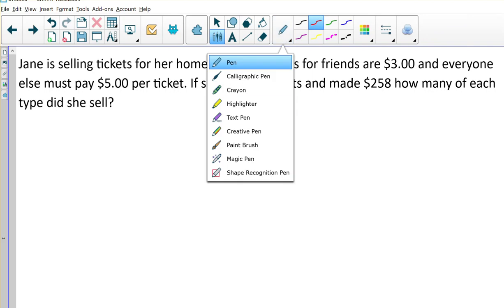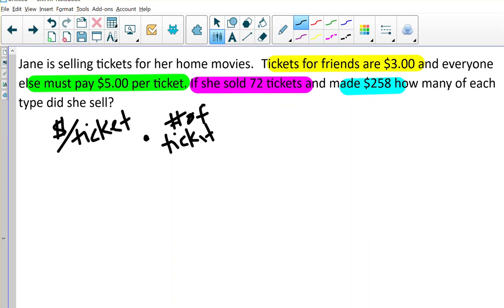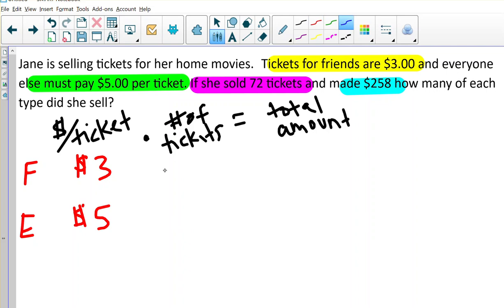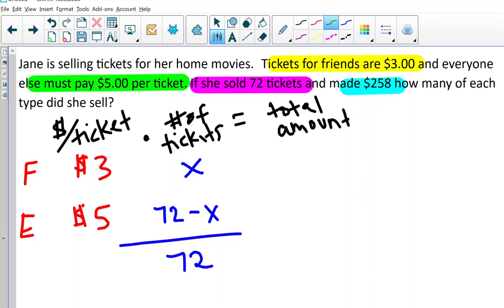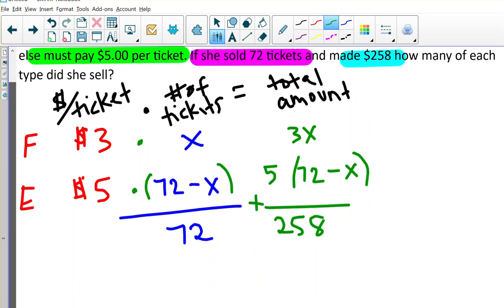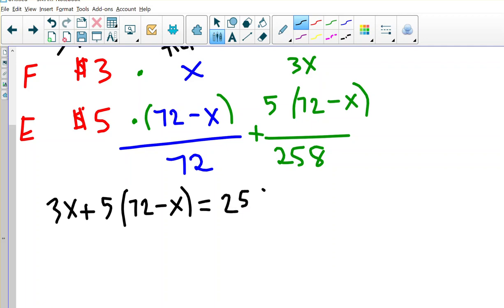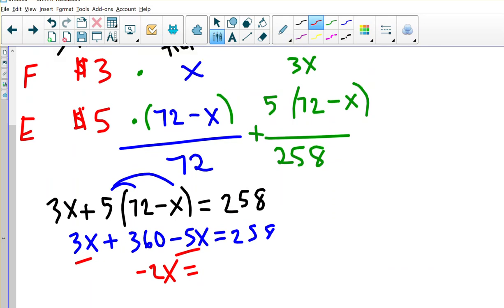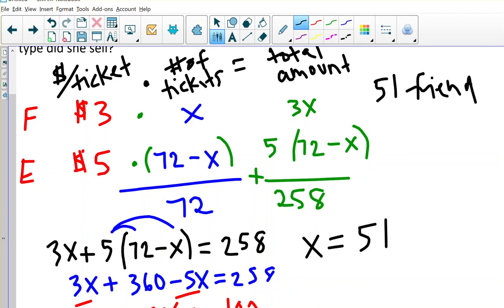ticket word problems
equations- ticket prices example